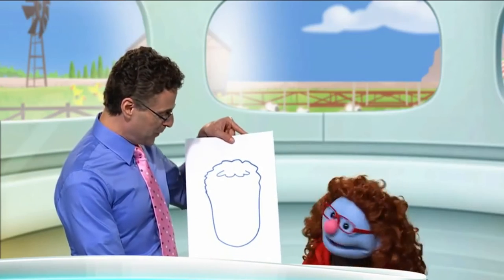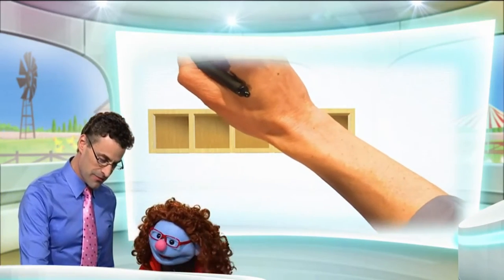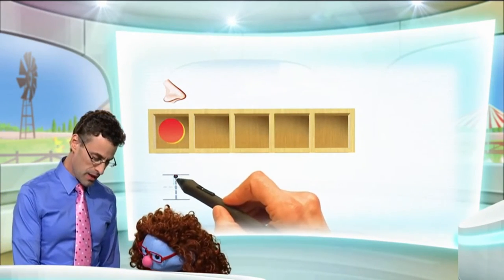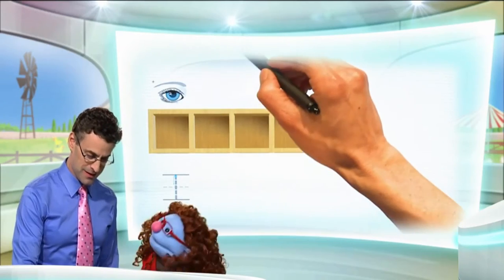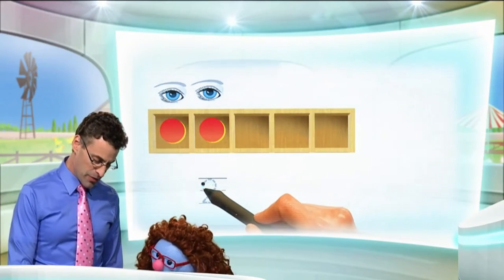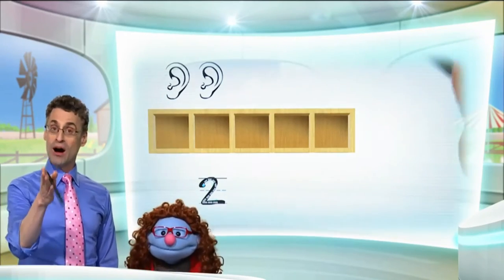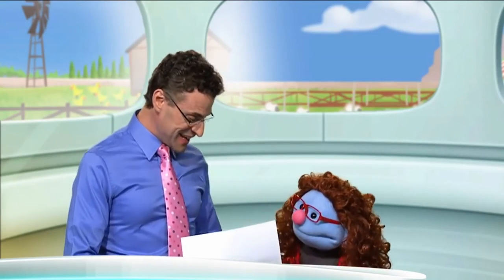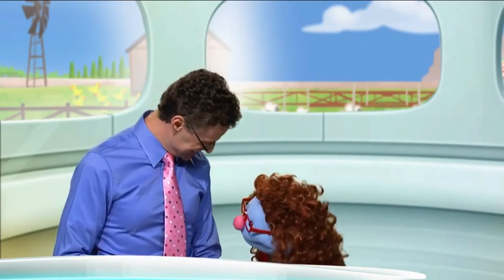Math on the Spot Kindergarten 1.2